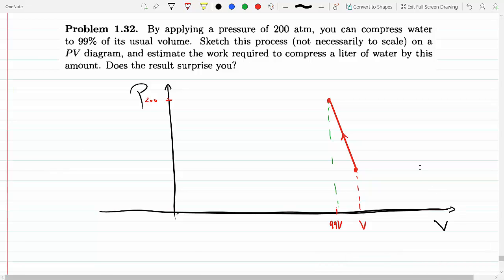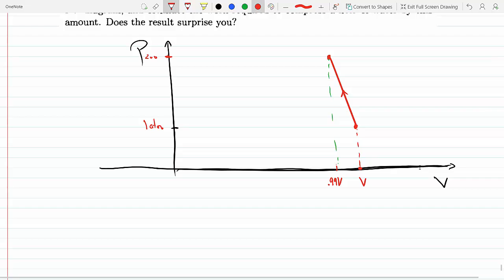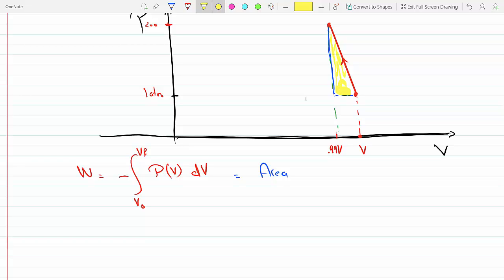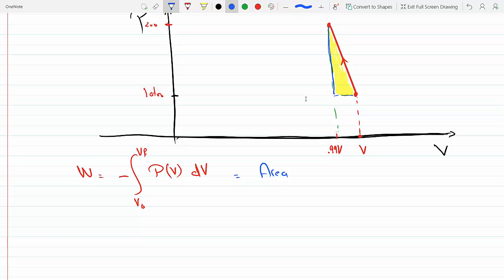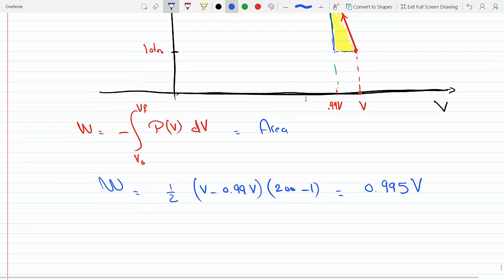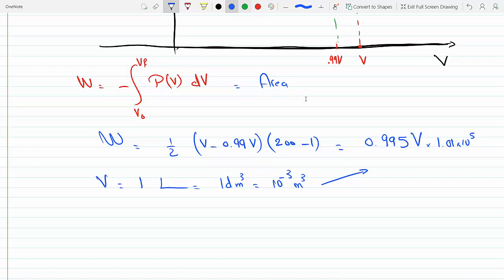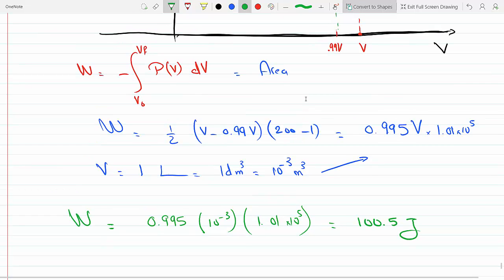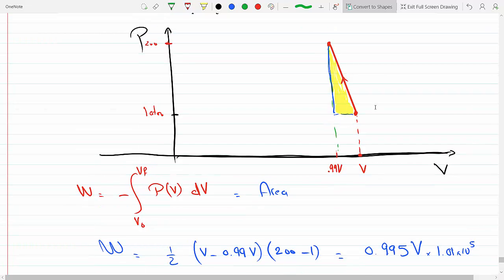PV Diagram of water compressed to 99% of its volume to find required work 1-32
Problem 1-32
By applying a pressure of 200 atm, you can compress water to 99% of its usual volume. Sketch this process (not necessarily to scale) on a PV diagram, and estimate the work required to compress a liter of water by this amount. Does the result surprise you?